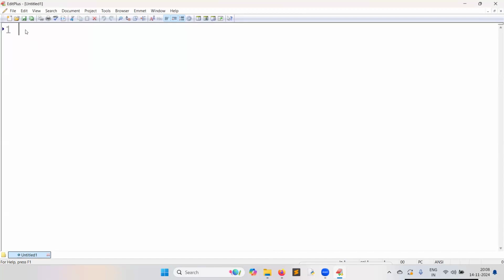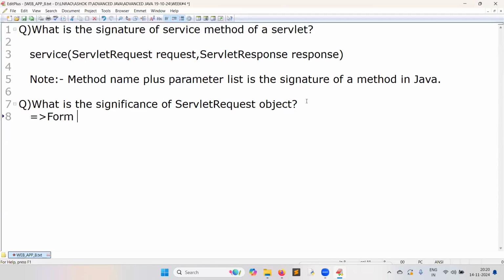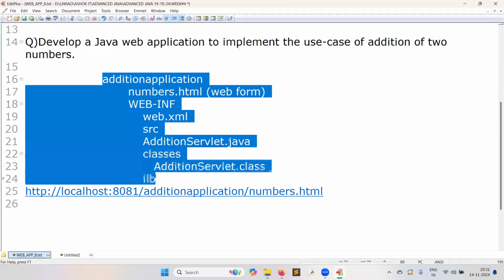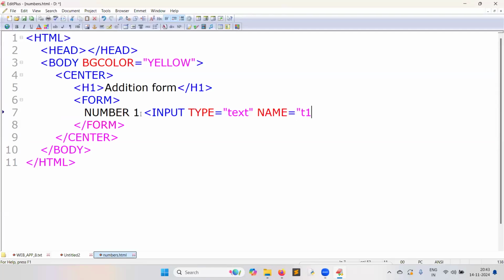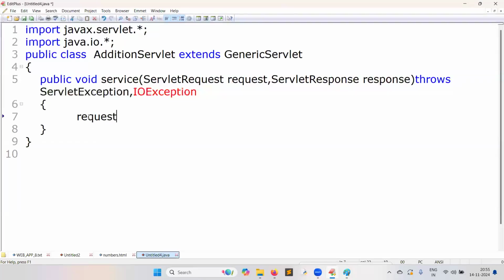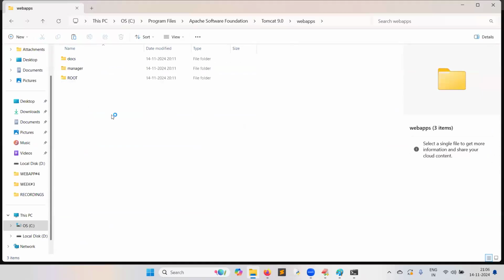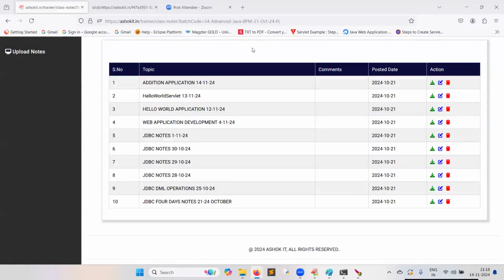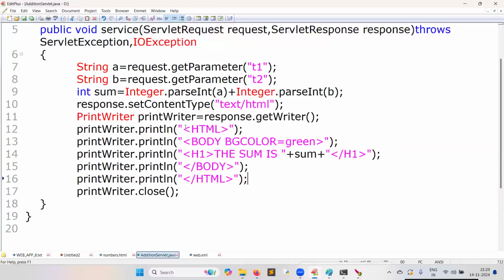16. Advanced Java 14-NOV-24 | Ashok IT